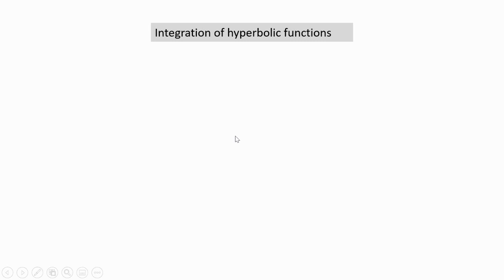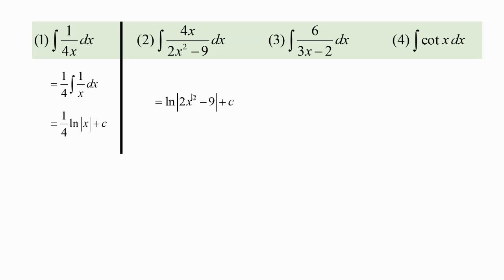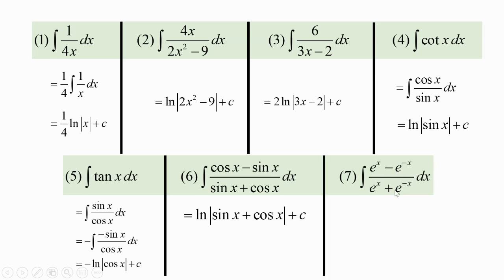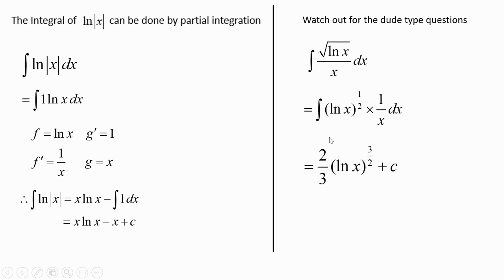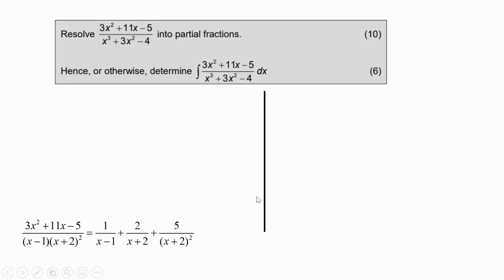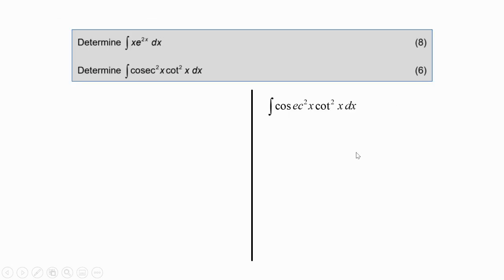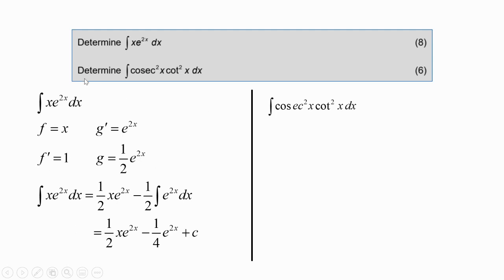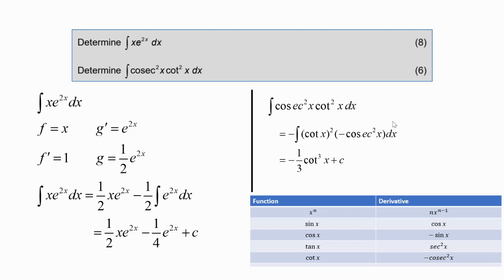Integration Part 5 - Hyperbolic functions and Partial fractions